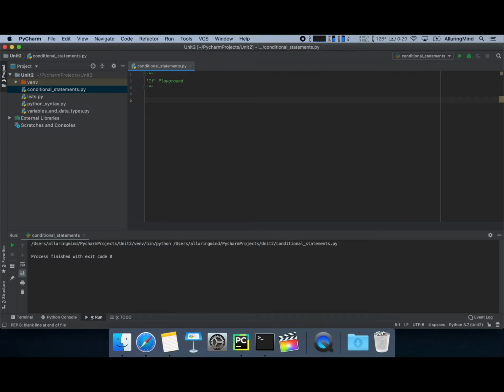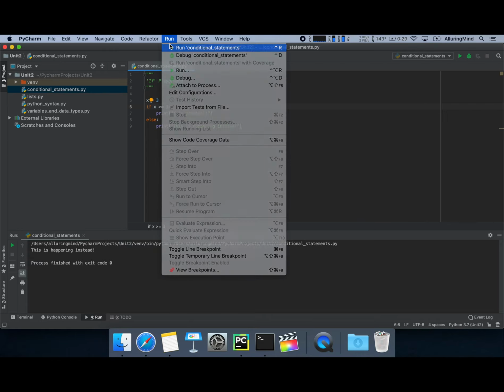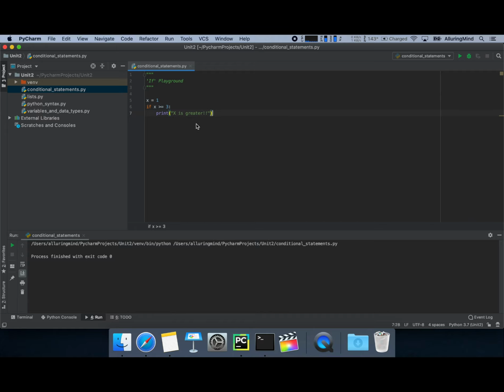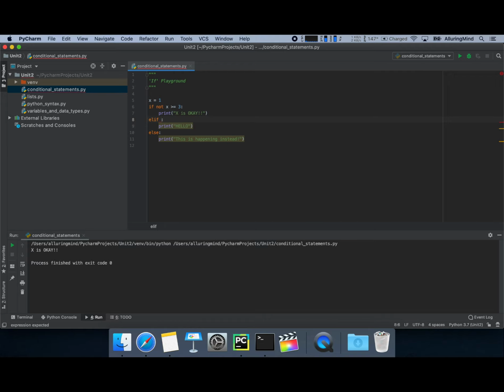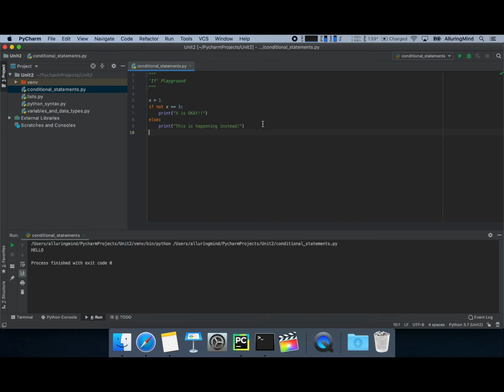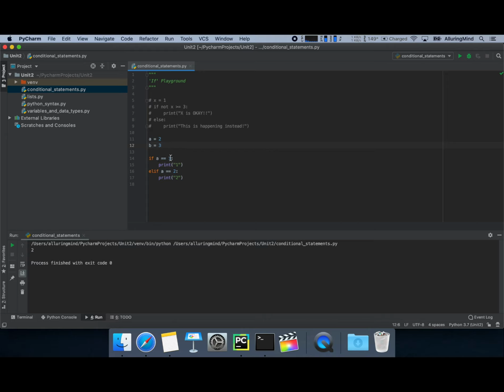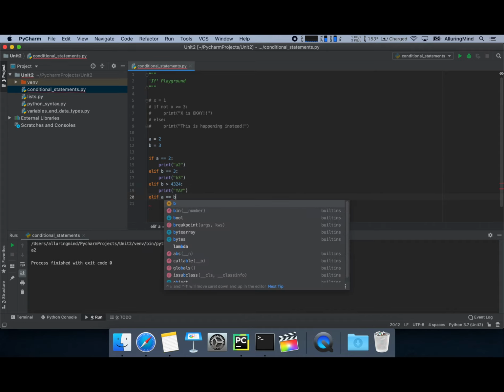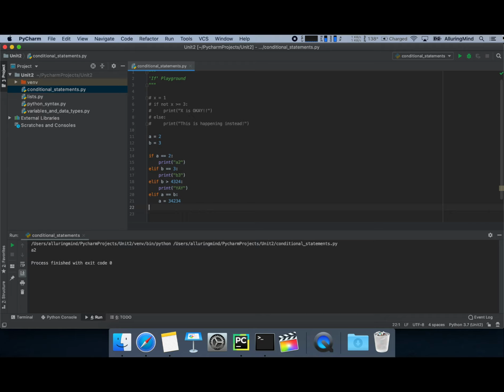AlluringMind Python Intro: Conditional Statements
Lesson Code:

# break
# continue
# pass
# exit

list1 = [4324, 169, 2141, 32, 543]
for i in list1:
    if i == 4324:
        pass
    if i % 2 == 1:
        continue
    print(i)
    if i == 169:
        print(" WE FOUND IT !! ")
        break
exit()
print("concluded!!")